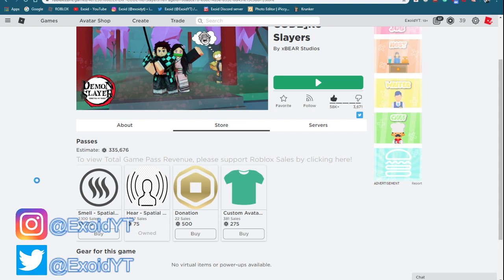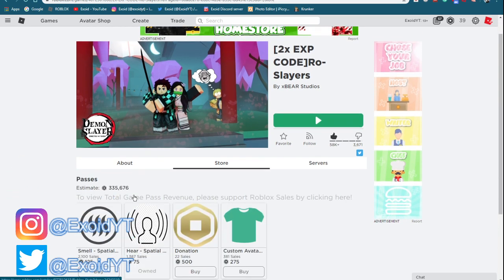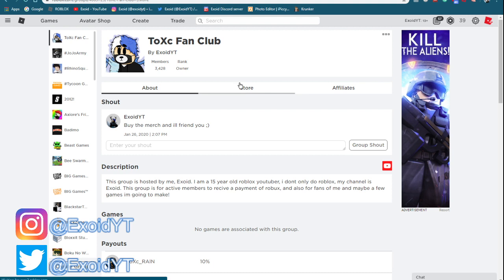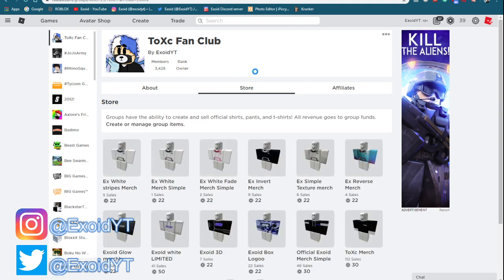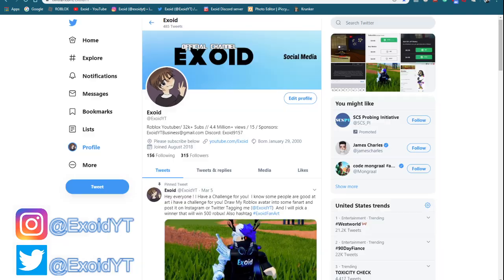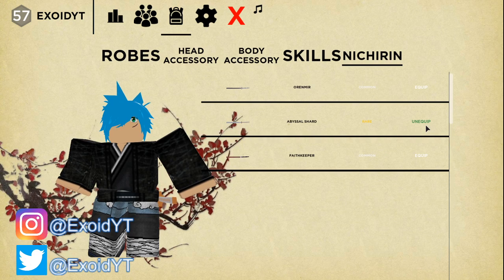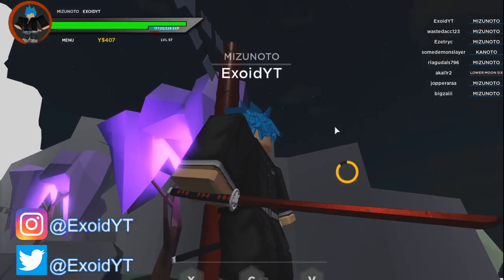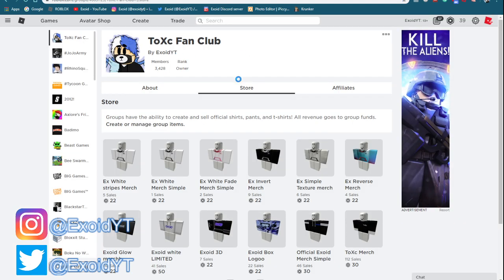ALL *NEW* RO-SLAYER CODES! *FREE LEGENDARY SWORD* 2020 [Roblox]